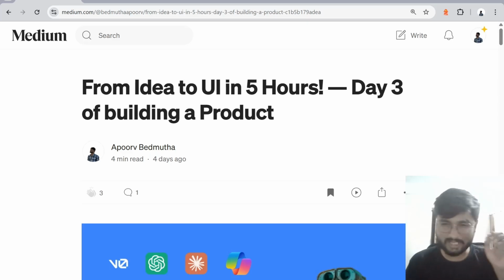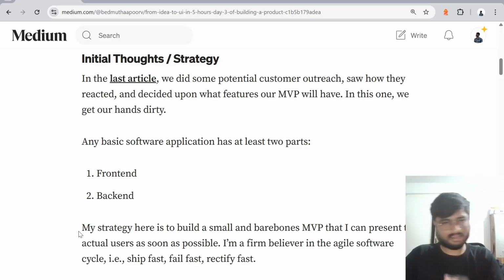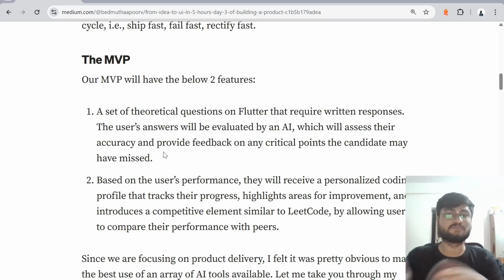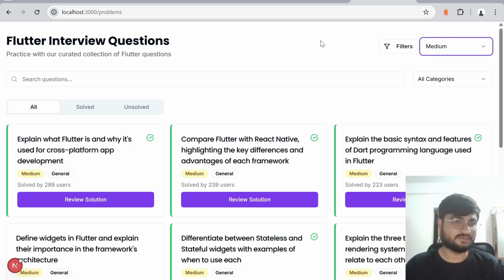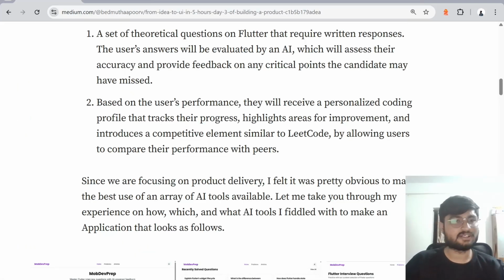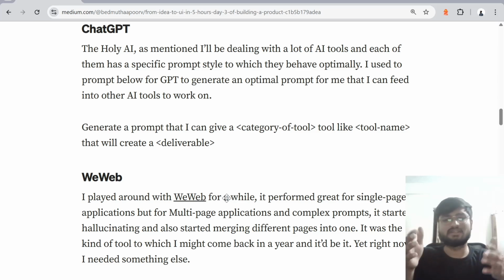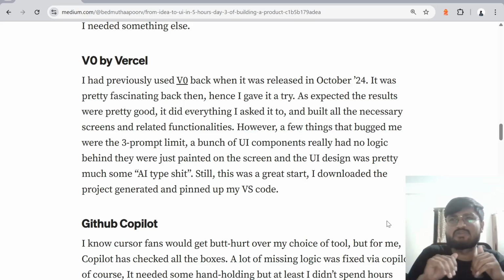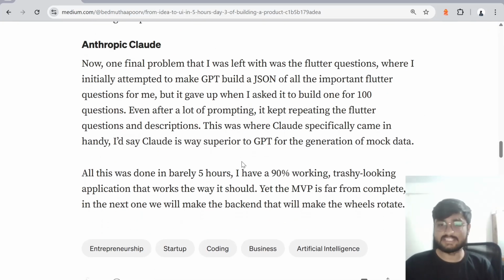From Idea to UI in 5 Hours! — Day 3 of building a Product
To New readers
Thanks for joining me on this journey. This is the 3rd installment of Building a product, A journal of steps I take in order to build a product that can turn into an alternative source of income.

Initial Thoughts / Strategy
In the last article, we did some potential customer outreach, saw how they reacted, and decided upon what features our MVP will have. In this one, we get our hands dirty.

Any basic software application has at least two parts:

Frontend
Backend
My strategy here is to build a small and barebones MVP that I can present to actual users as soon as possible. I’m a firm believer in the agile software cycle, i.e., ship fast, fail fast, rectify fast.

The MVP
Our MVP will have the below 2 features:

A set of theoretical questions on Flutter that require written responses. The users’ answers will be evaluated by an AI, which will assess their accuracy and provide feedback on any critical points the candidate may have missed.
Based on the user’s performance, they will receive a personalized coding profile that tracks their progress, highlights areas for improvement, and introduces a competitive element similar to LeetCode by allowing users to compare their performance with peers.
Since we are focusing on product delivery, I felt it was pretty obvious to make the best use of an array of AI tools available. Let me take you through my experience on how, which, and what AI tools I fiddled with to make an Application that looks as follows.

ChatGPT
The Holy AI, as mentioned, I’ll be dealing with a lot of AI tools, and each of them has a specific prompt style to which they behave optimally. I used the prompt below for GPT to generate an optimal prompt for me that I can feed into other AI tools to work on.

Generate a prompt that I can give a "category-of-tool" tool like "tool-name" that will create a "deliverable"

WeWeb
I played around with WeWeb for a while. It performed great for single-page applications, but for Multi-page applications and complex prompts, it started hallucinating and also started merging different pages into one. It was the kind of tool to which I might come back in a year, and it’d be it. Yet right now, I needed something else.

V0 by Vercel
I had previously used V0 back when it was released in October ’24. It was pretty fascinating back then, hence I gave it a try. As expected, the results were pretty good; it did everything I asked it to and built all the necessary screens and related functionalities. However, a few things that bugged me were the 3-prompt limit, a bunch of UI components really had no logic behind they were just painted on the screen and the UI design was pretty much some “AI type shit”. Still, this was a great start. I downloaded the project generated and pinned up my VS code.

Github Copilot
I know cursor fans would get butt-hurt over my choice of tool, but for me, Copilot has checked all the boxes. A lot of missing logic was fixed via the copilot, of course. It needed some hand-holding, but at least I didn’t spend hours building this phase 0 codebase.

Anthropic Claude
Now, one final problem that I was left with was the flutter questions. I initially attempted to make GPT build a JSON of all the important Flutter questions for me, but it gave up when I asked it to build one for 100 questions. Even after a lot of prompting, it kept repeating the flutter questions and descriptions. This was where Claude specifically came in handy. I’d say Claude is way superior to GPT for the generation of mock data.

All this was done in barely 5 hours, and I have a 90% working, trashy-looking application that works the way it should. Yet the MVP is far from complete; in the next one, we will make the backend that will make the wheels rotate.